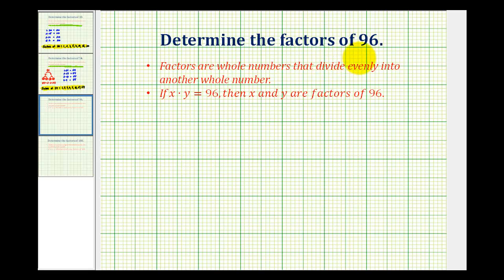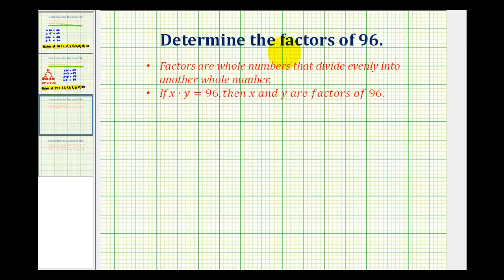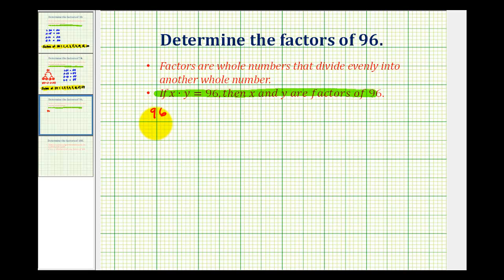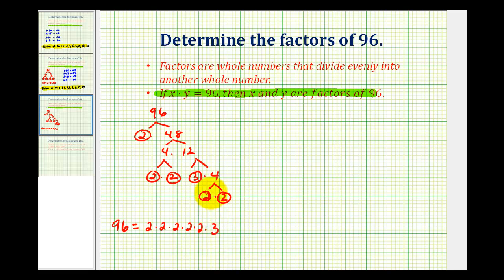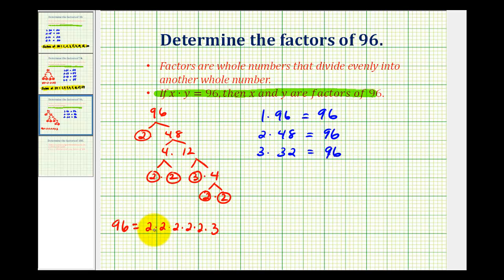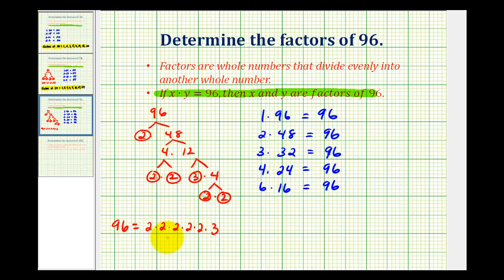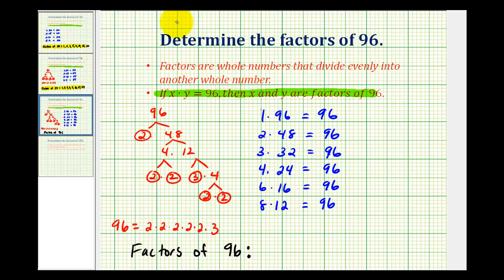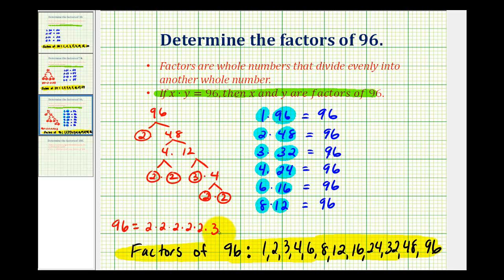Ex 2: Determine Factors of a Number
This is the second of three videos that provides examples of how to determine the factors of a number using a numbers prime factors.